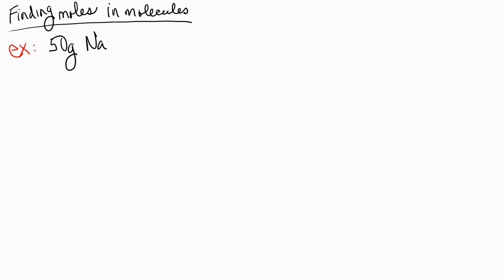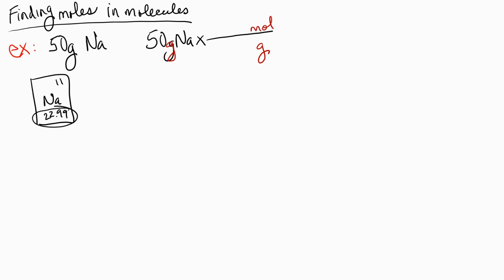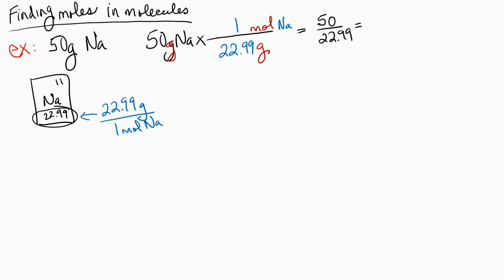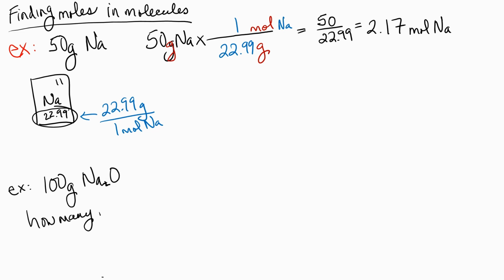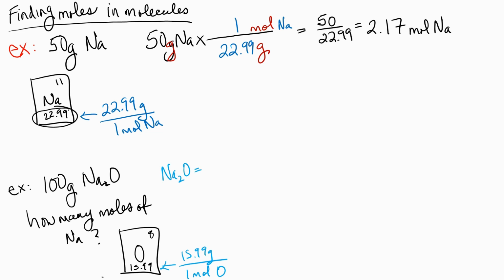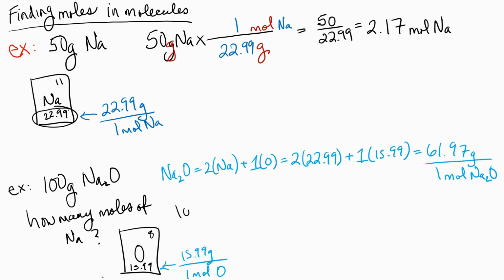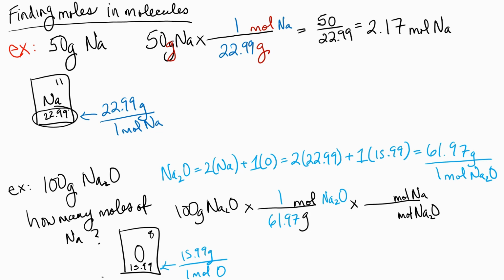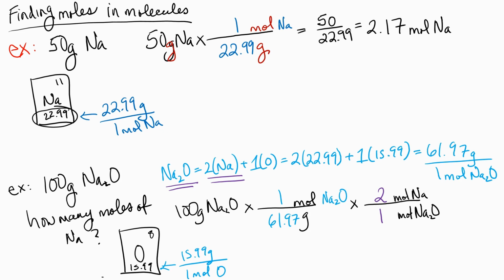Finding the number of moles in molecules